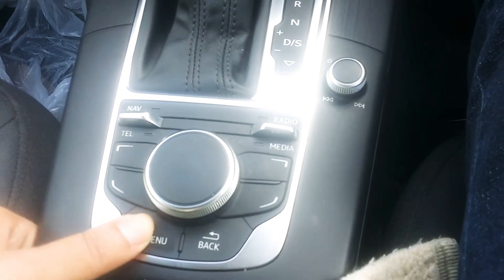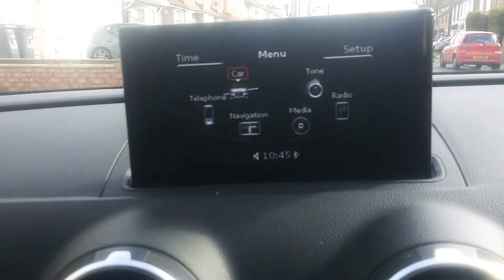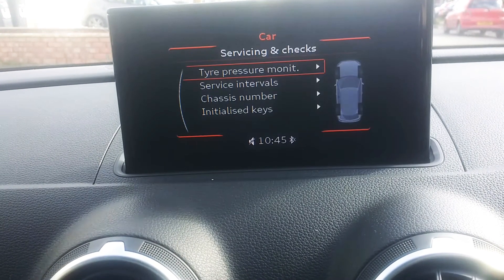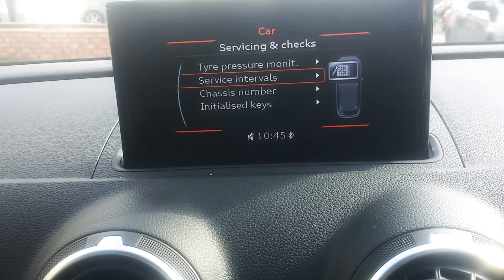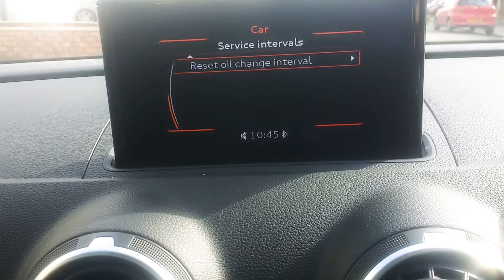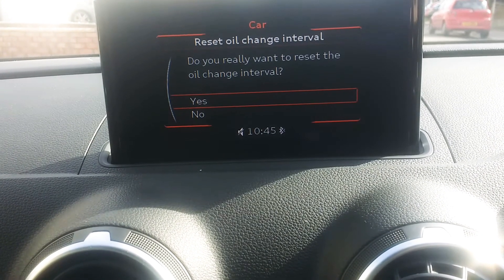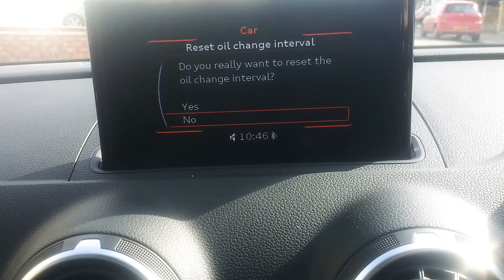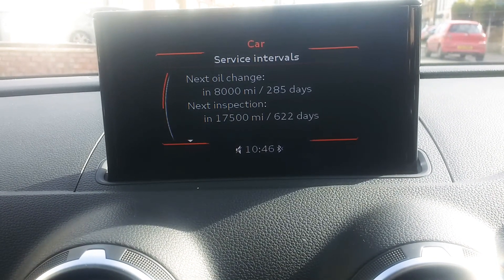How to reset service light for a Audi A3 / A2 / A1 / A4 / A5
Quick video on how to reset the on board service light / indicator for an Audi. Please only do this once you've done a service.